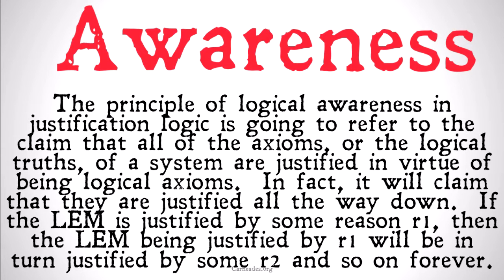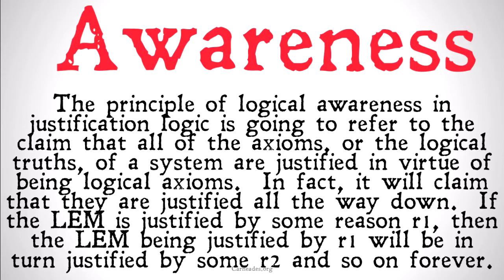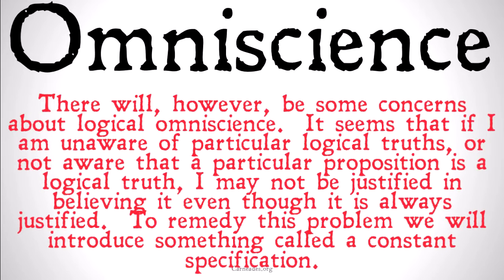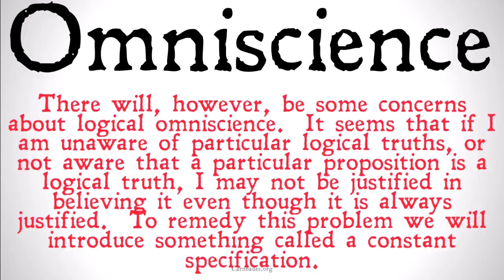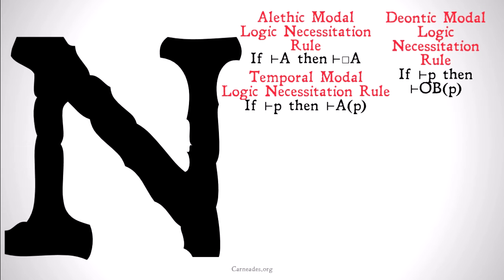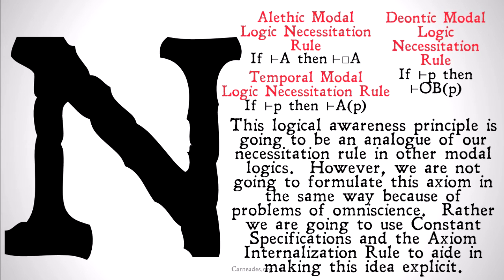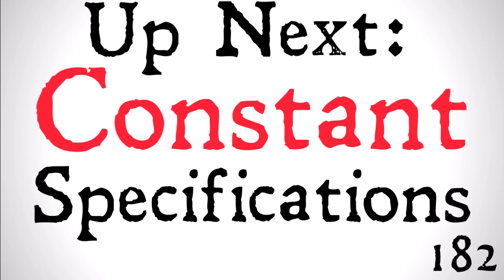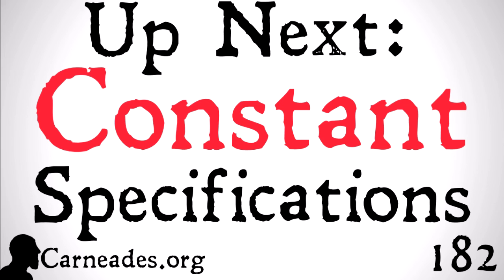Logical Awareness Principle (Justification Logic)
A description of the Principle of Logical Awareness and what it implies about logical omniscience.